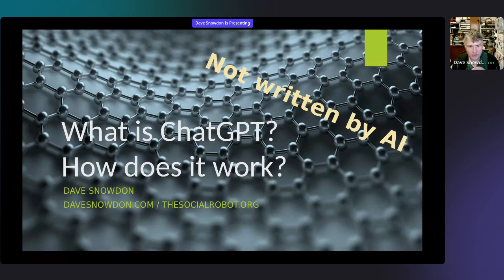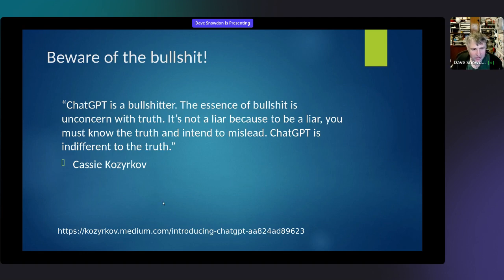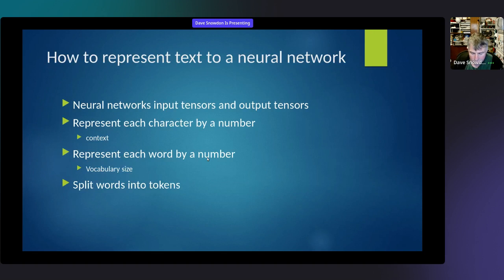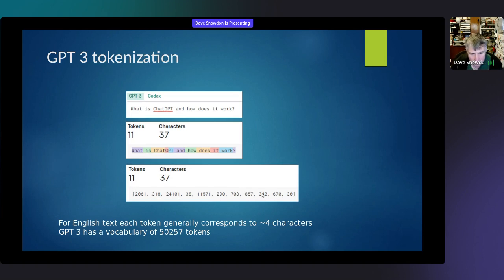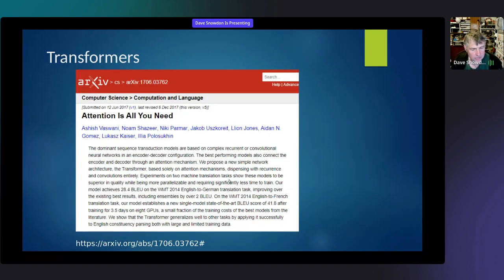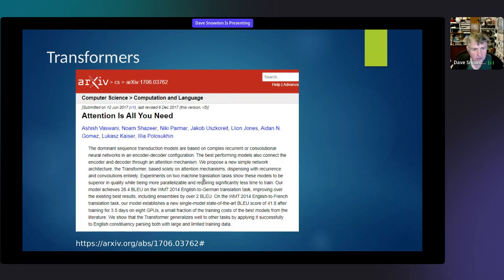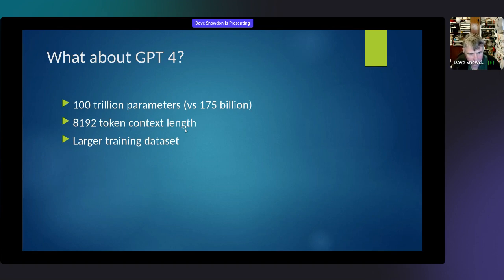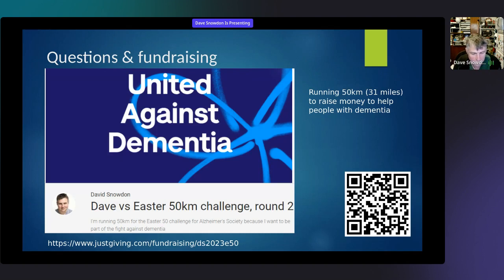What is ChatGPT and how does it work? with Dave Snowdon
In this talk, Dave Snowdon of GResearch provides a very high level description of ChatGPT, its architecture, and how well it works in practice.
Hosted by Eyal Wirsansky and Mani Sarkar.